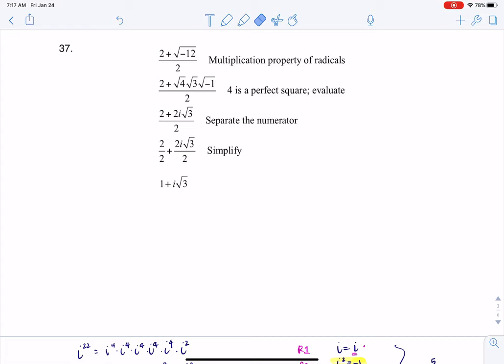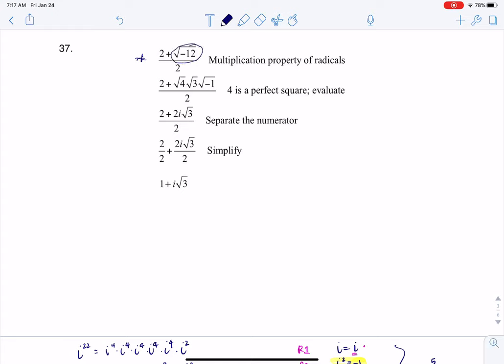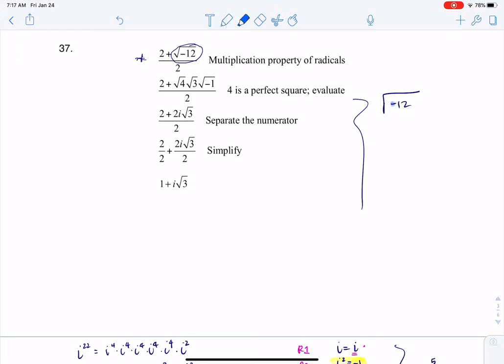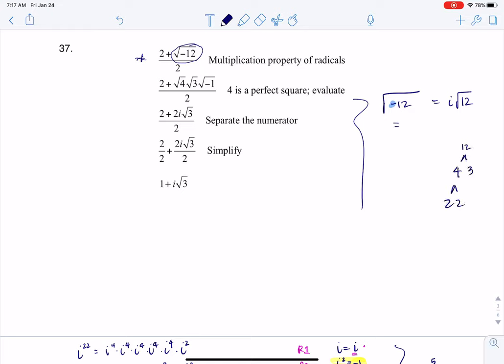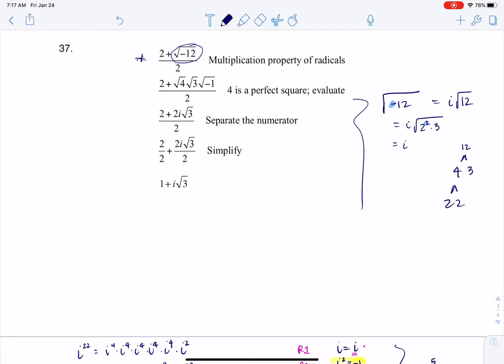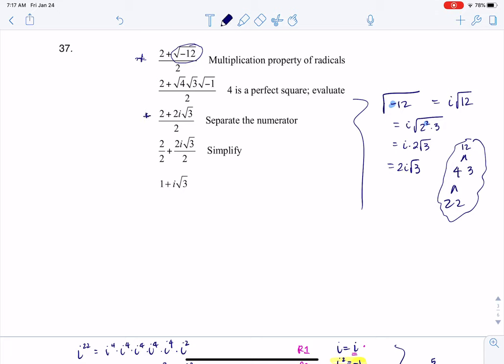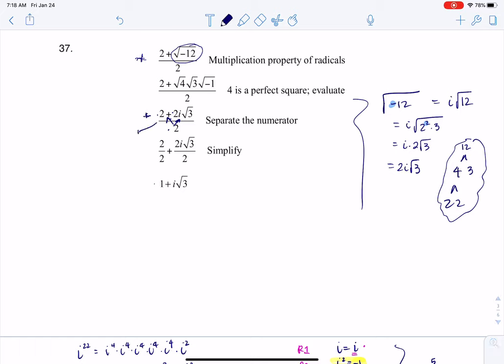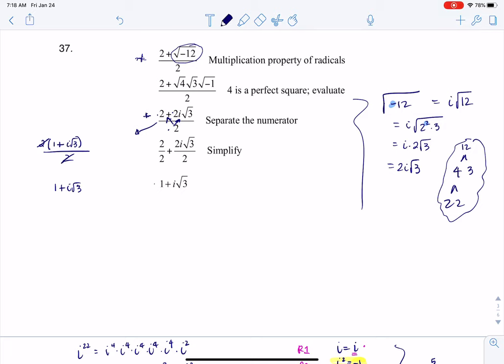Math 21 HW Section 2.4 #37